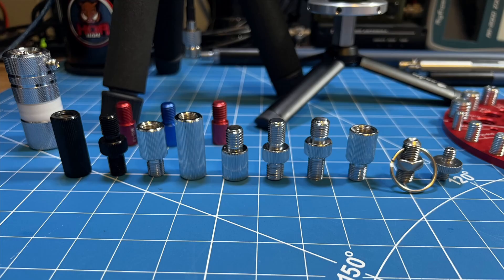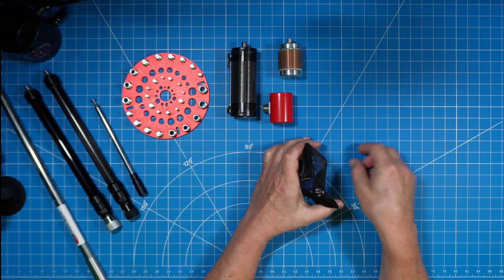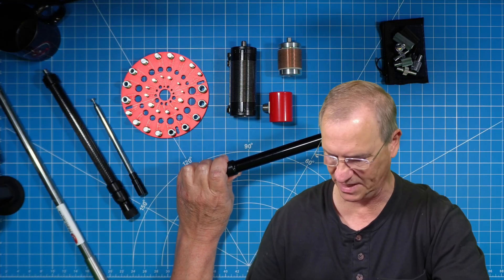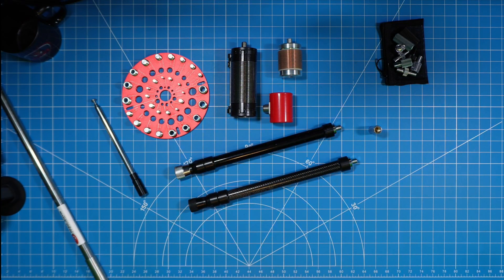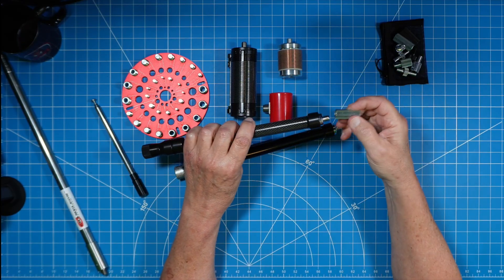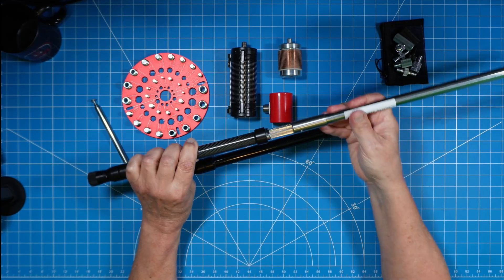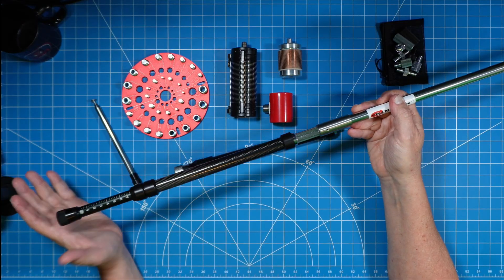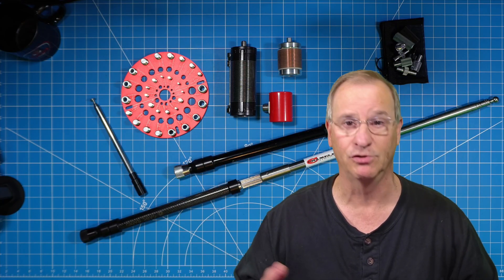Use a 17' Telescoping Whip on your Gabil Radio 7350T/TC Adjustable Coil Antenna for POTA & Portable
We need adapters to go from metric to standard threads in ham radio; here is the adapter you will need to use a 3/8 X 24 whip antenna on your Gabil Radio 7350T or 7350TC adjustable coil.

M10.1 to 3/8X24 Adapter
Gabil Radio Adapters
UHF to 3/8 x 24 Adapter
GRA-7350T Coil Antenna
$12 Thread Gage
$25 Thread Gage
$50 Thread Gage

Created and owned by:
35246 US Highway 19N, PMB 191